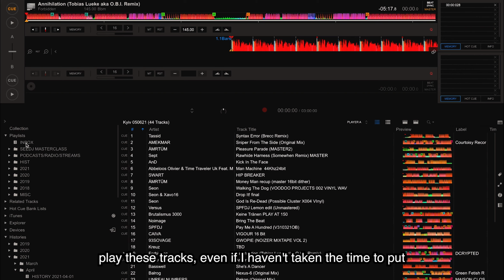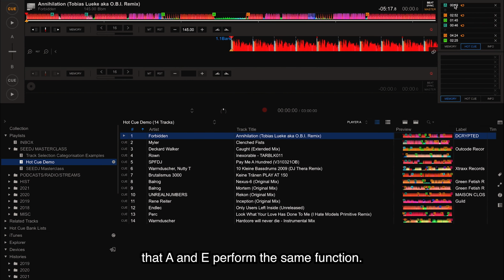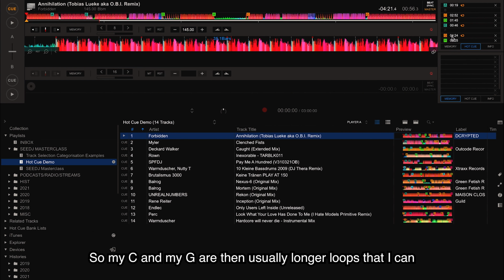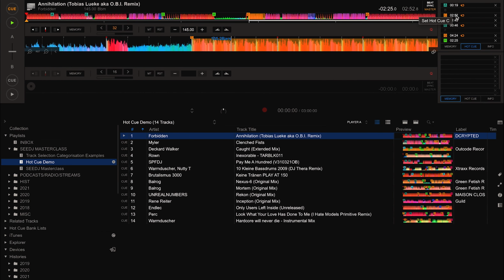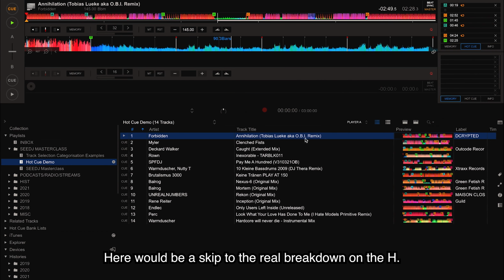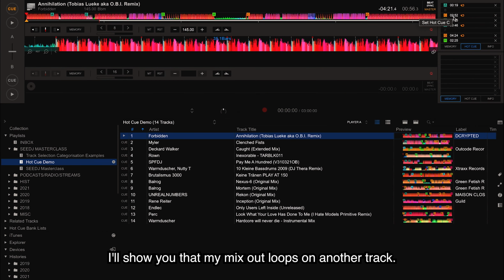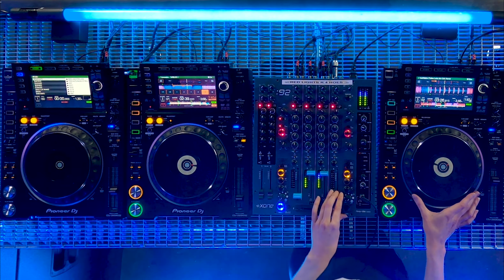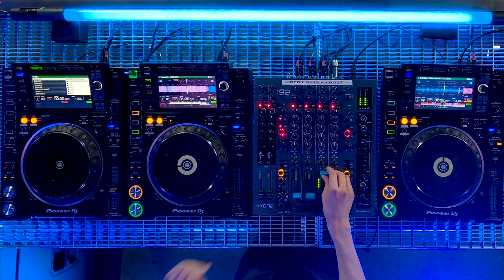Rekordbox / 3Decks mixing - SPFDJ - DJing Masterclass [Preview]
Performing a distinct kind of DJ set is only possible if you know how to make the most of the features of the devices you use.

@OFFICIAL_SPFDJ shows us in this clip, how practical hot cues (previously settled up on rekordbox) can create new, truly dynamics winks by staying within a loop but still allowing us to decide when release the tool moment.